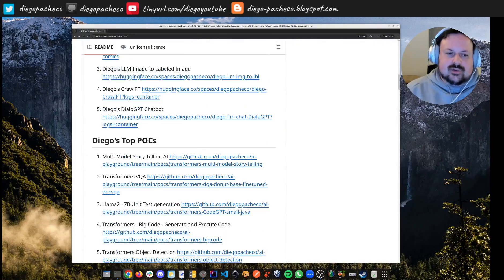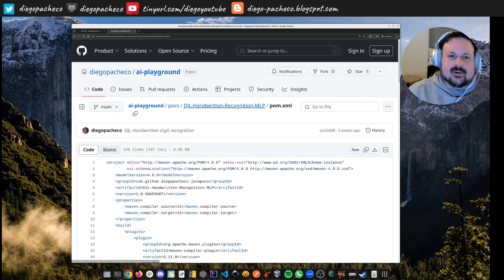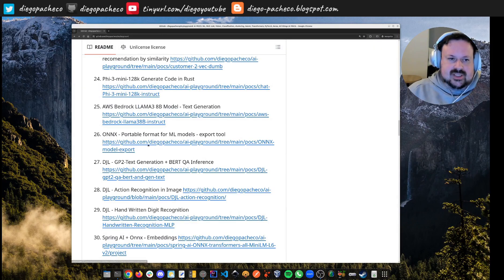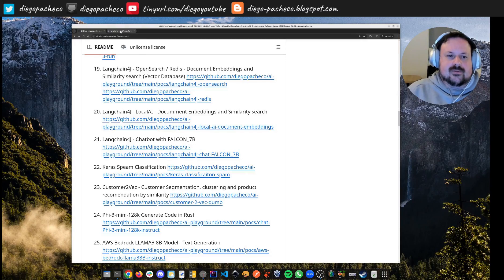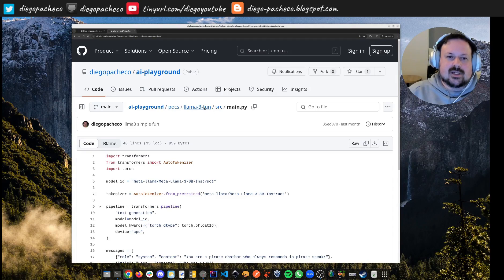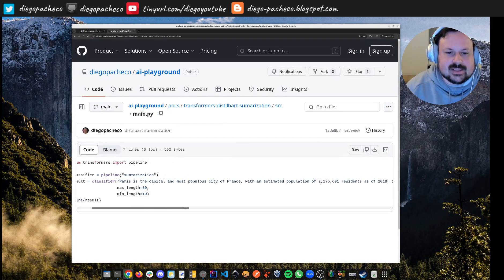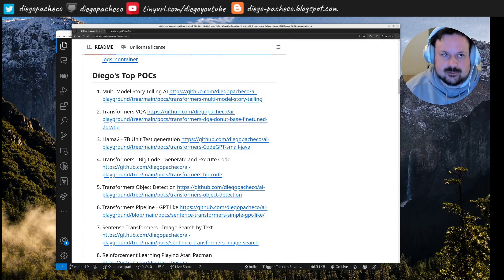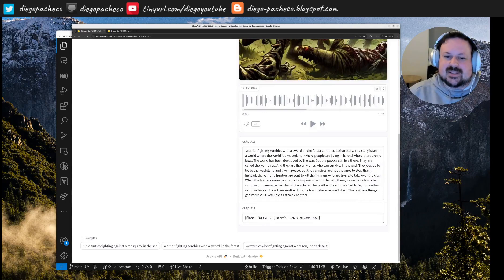Gen AI / Traditional AI POCs and Demos